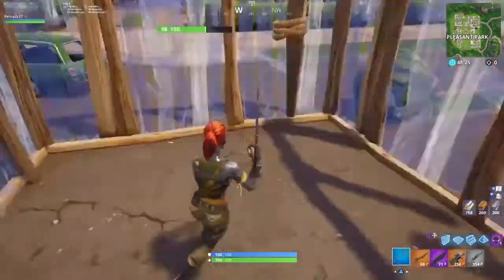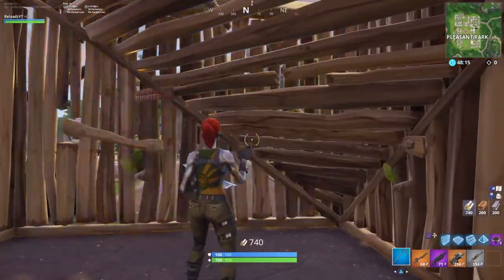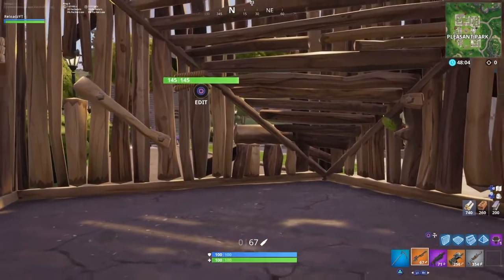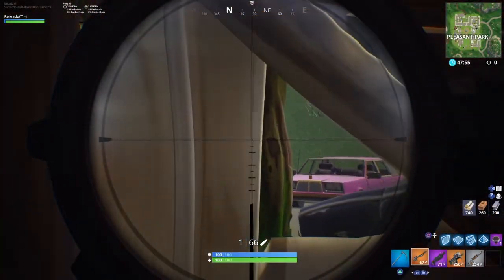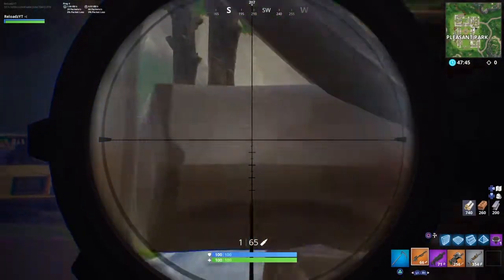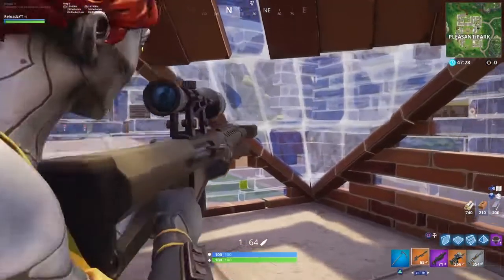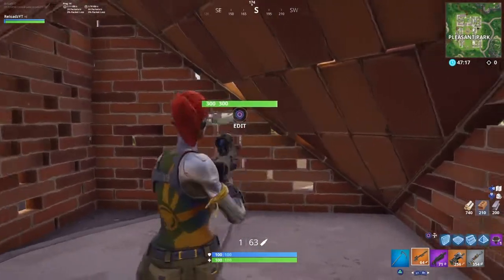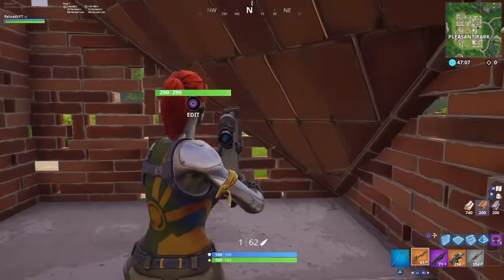FORTNITE BATTLE ROYALE PEEK/EDIT GLITCH *OP*